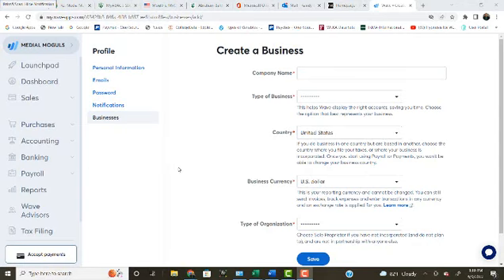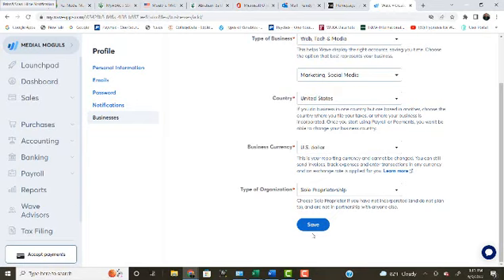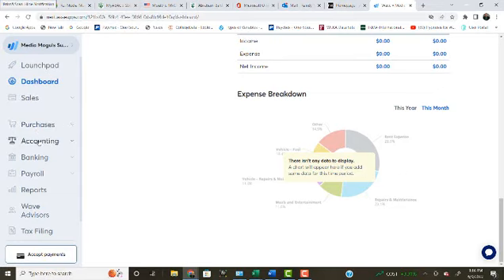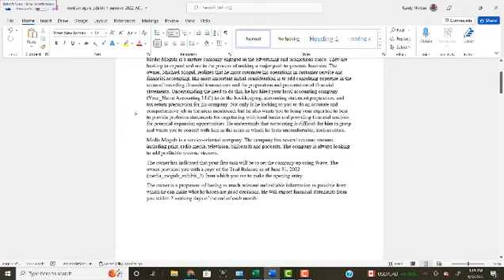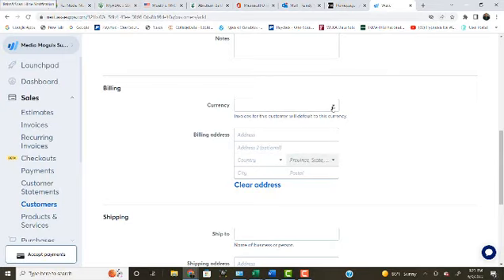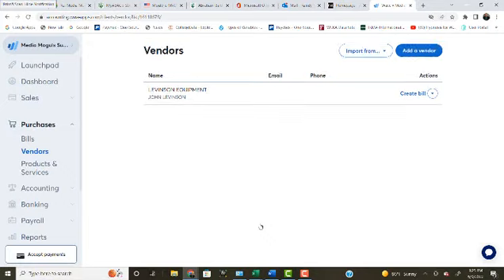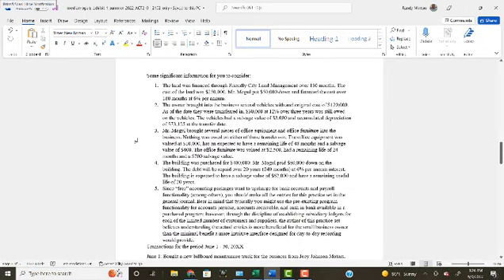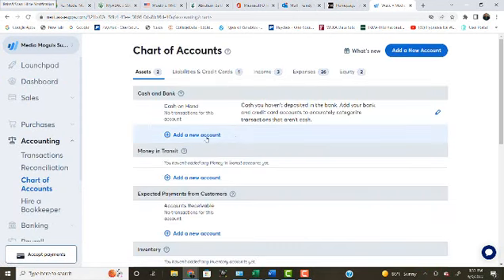MEDIA MOGULS SUMMER SESSION 1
This first video explains where to find Wave (waveapps.com) and how to get started with the practice set. This will be followed by one or two additional videos.